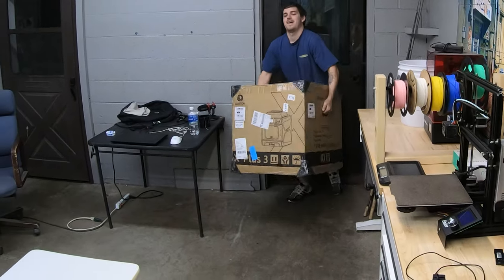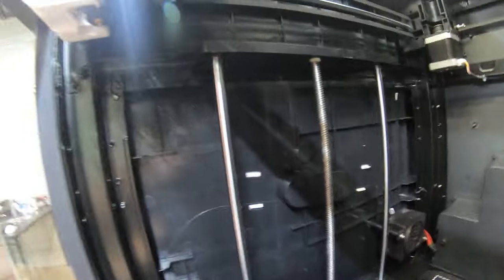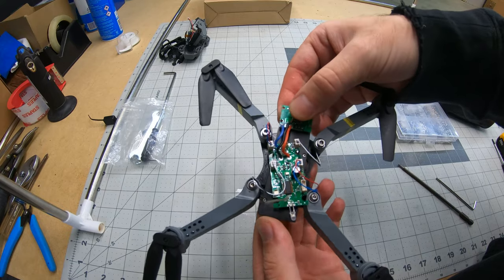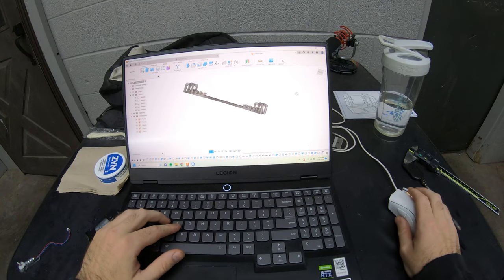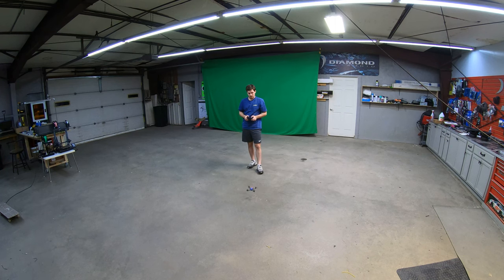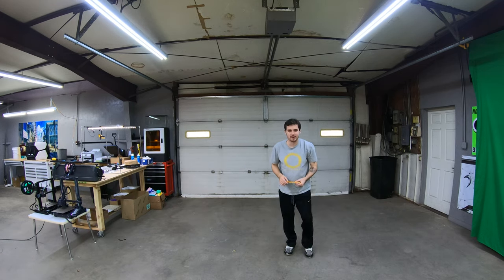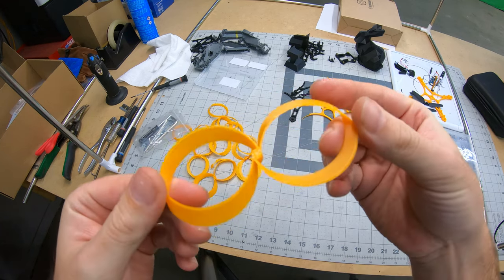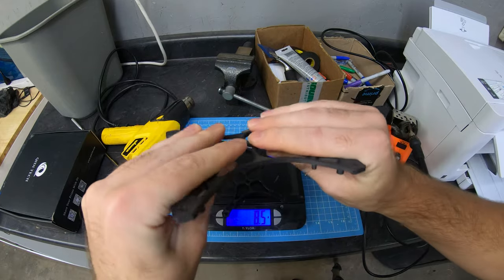This Printer Handles Carbon Fiber like its 𝙋𝙇𝘼...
The @QIDITech X-Plus 3 is really good at printing with PAHT-CF, PA-CF, HIPS and other engineering plastics. Definitely not a PLA machine!

Also toroidal propellers are really fun to put on $45 dollar Amazon drones.